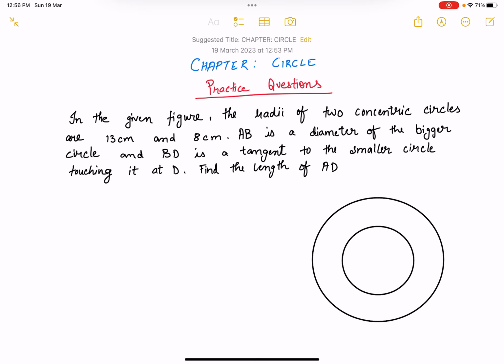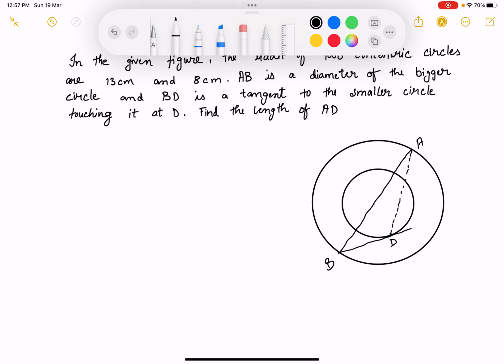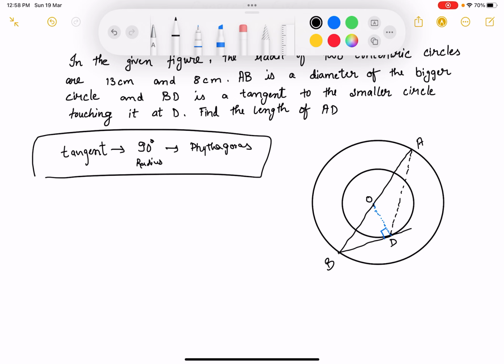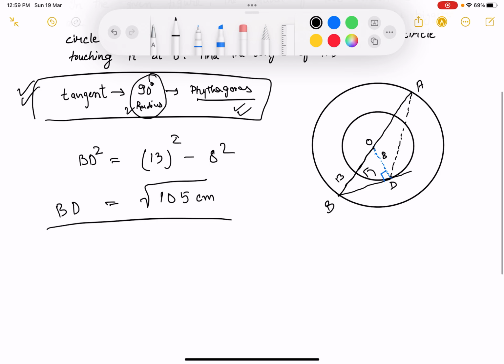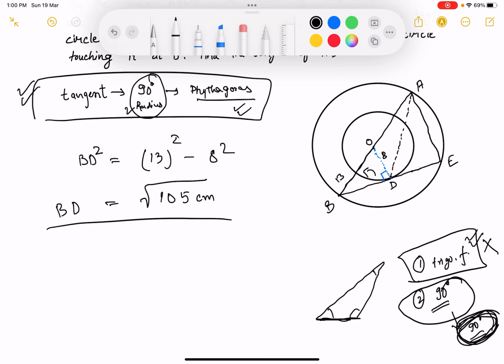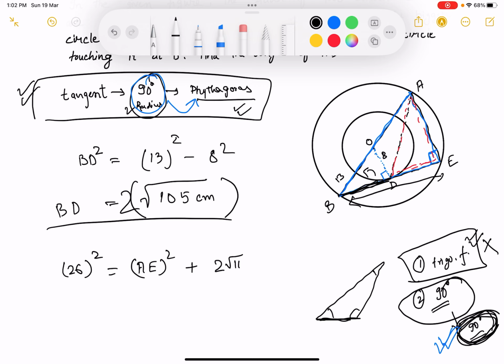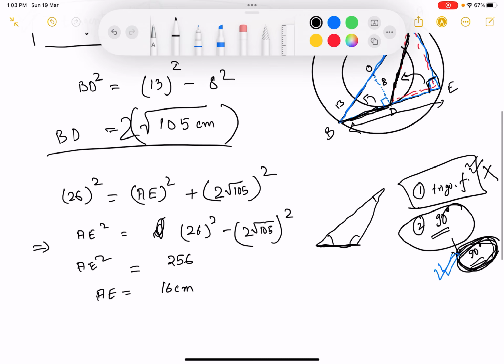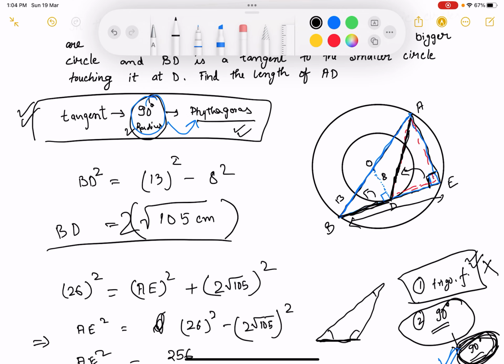Circle: Practice Questions 5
Theorems of Circle
Foundation Classes
Maths Revision